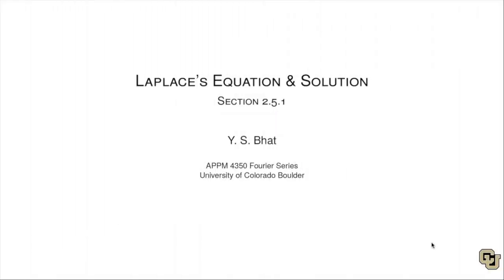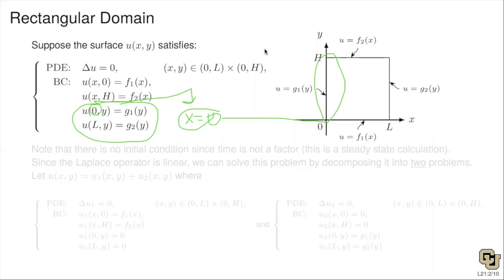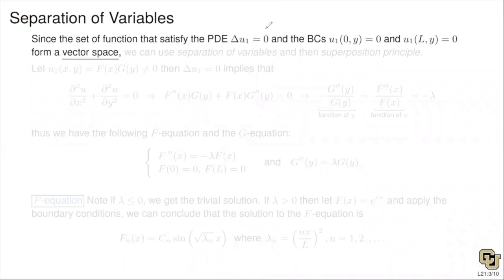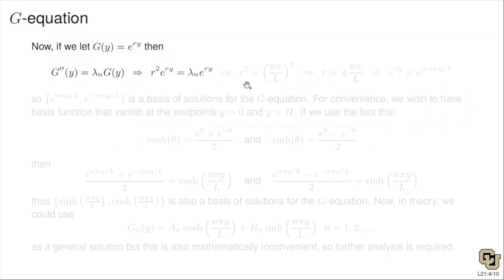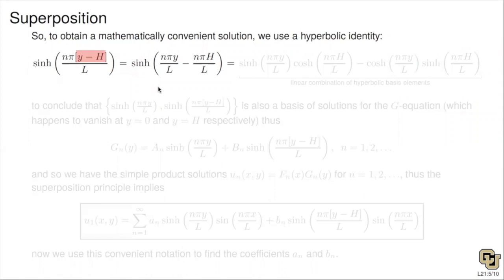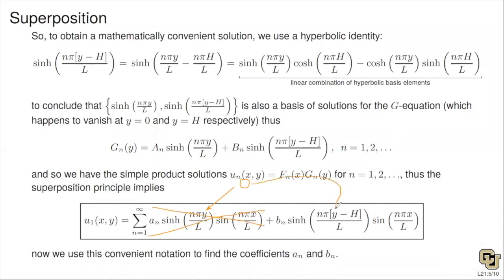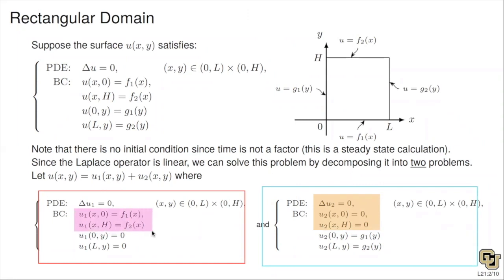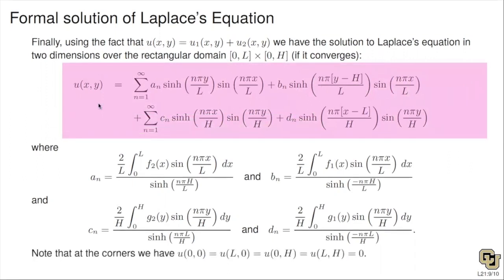A4350-20211025-Mon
CU Boulder